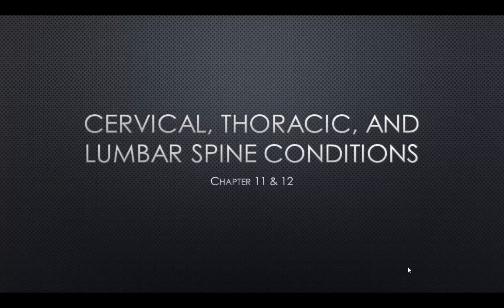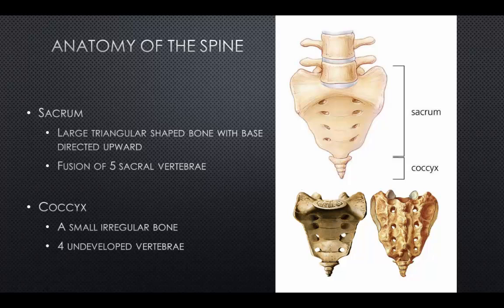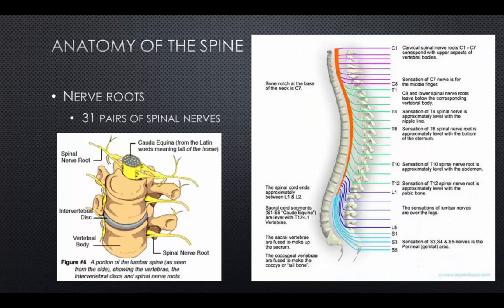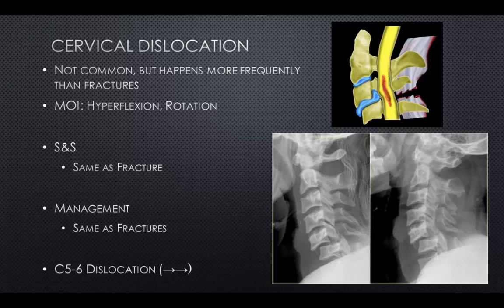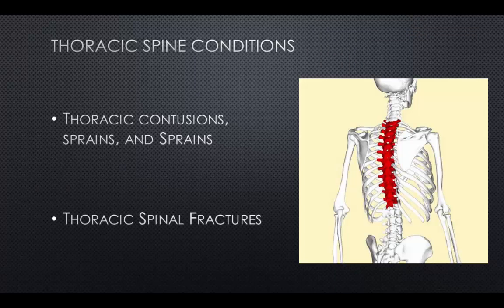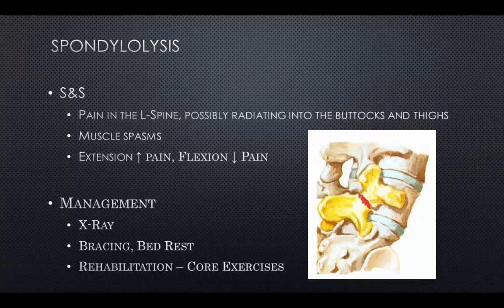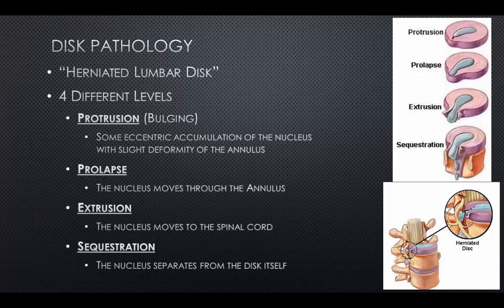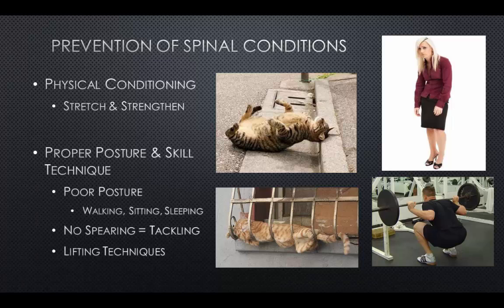Unit 2 - 3. Spinal Conditions